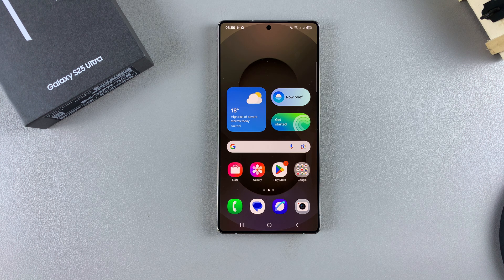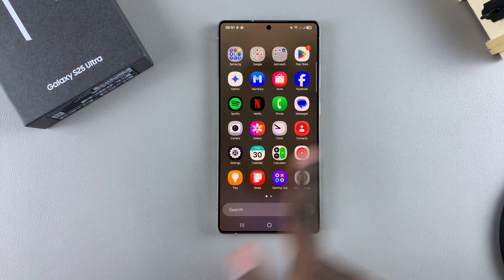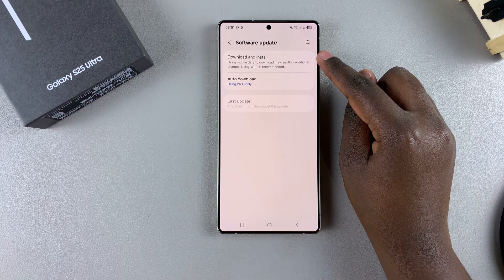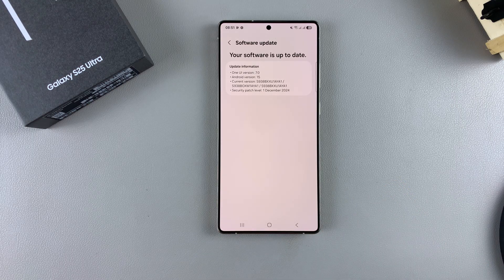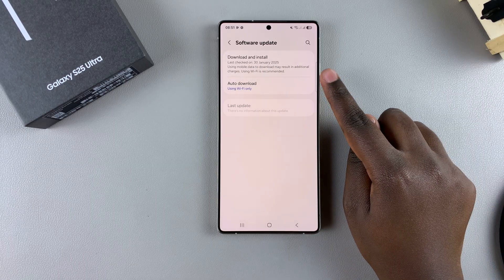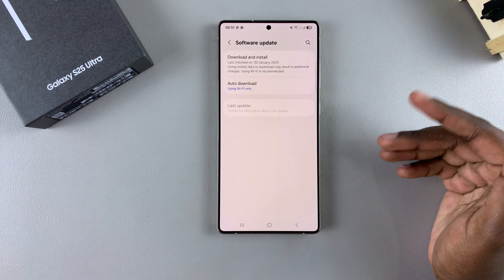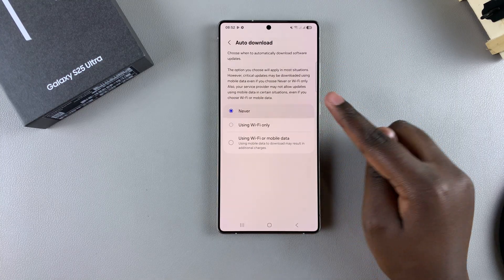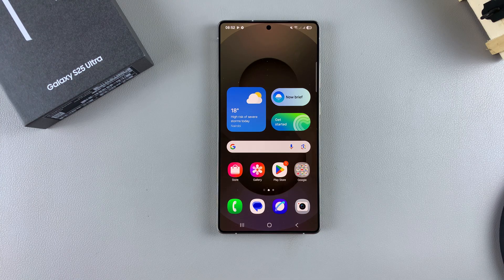How To Update Samsung Galaxy S25 / S25 Ultra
Learn How To Download Updates On Samsung Galaxy S25, S25+, and S25 Ultra.

Whether you're upgrading to the latest Android version or fixing bugs, we cover all the methods you need to update your device. Follow these simple instructions to ensure your phone is up-to-date and running smoothly.

How To Install Updates On Samsung S25 Ultra (How To Update Samsung Galaxy S25)

Open Settings
Select Software Update
Tap on Download & Install
If there's an update, tap on download

Cell Phone Tripod Adapter